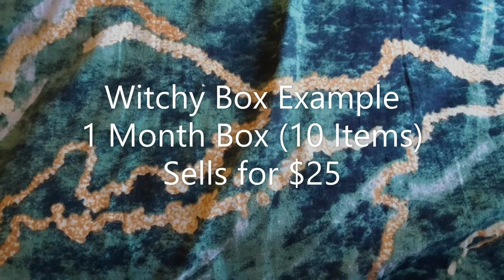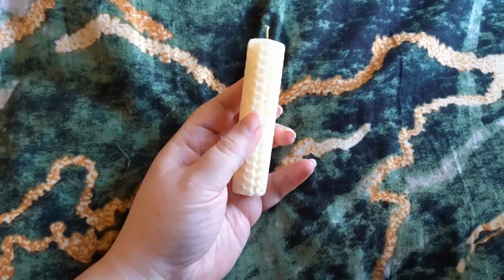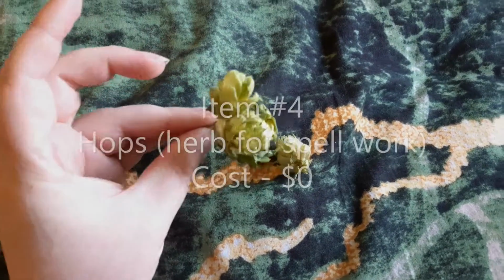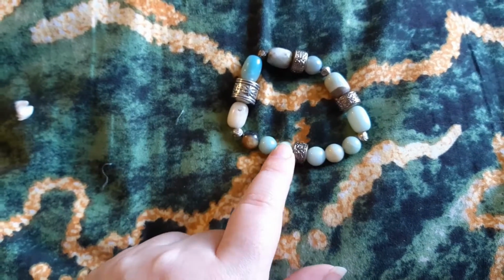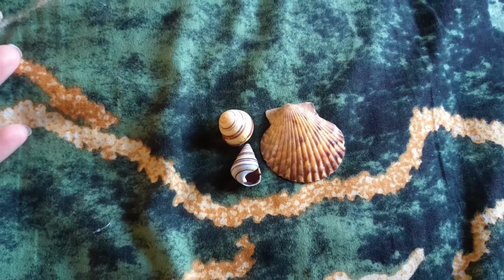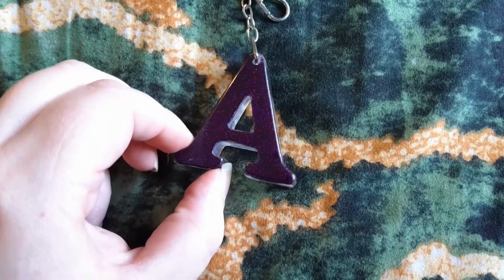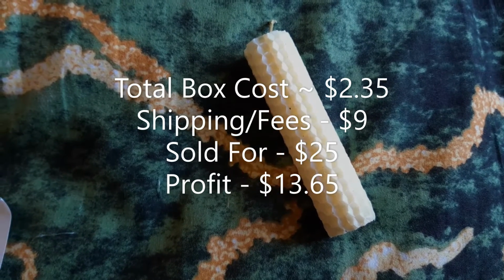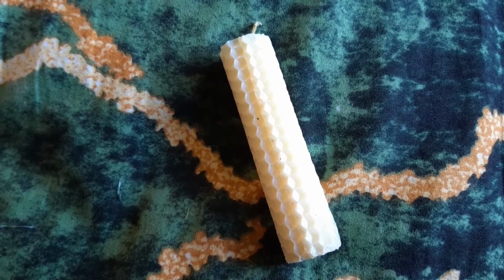What am I putting in the Witchy Box #1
A look into what I've put into one of my customer's witchy subscription boxes, based on their likes, wants, and needs. I tell you how much each item cost me, a bit about why I included it, and how much profit I'm going to make on the box at the end. I do not give out any identifying information about my customers.